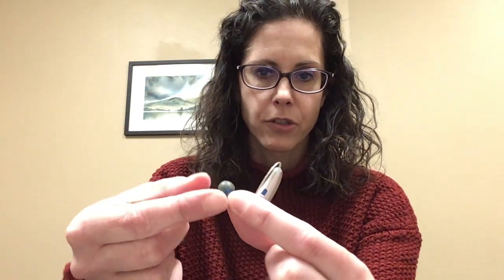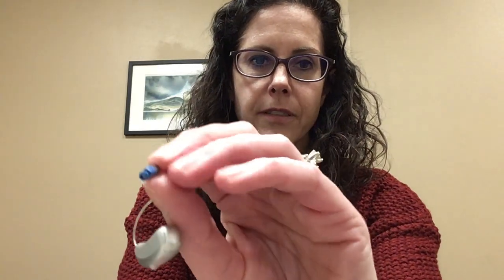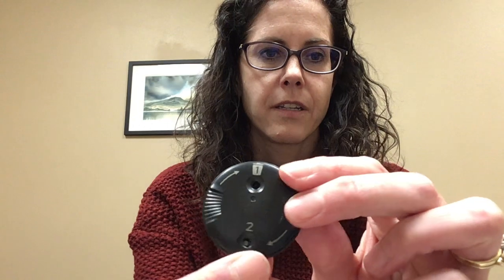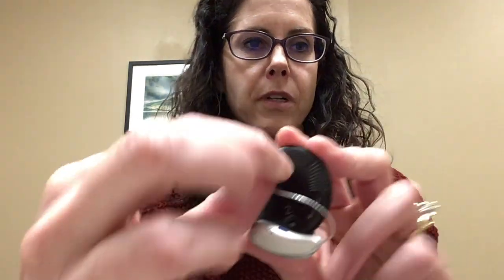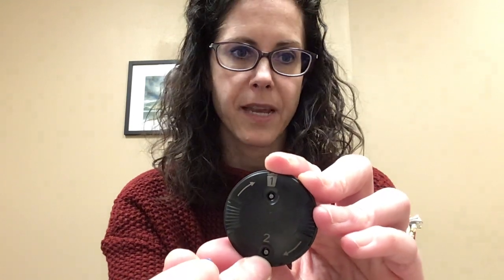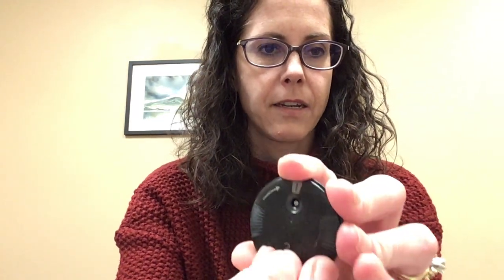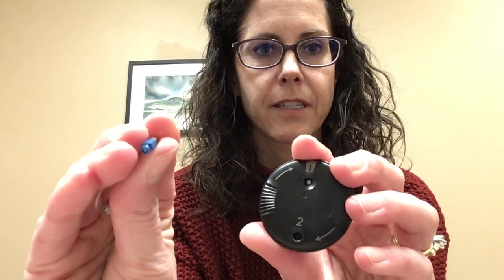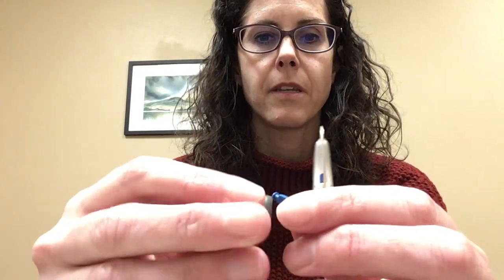How to Change your Phonak Marvel and Paradise Wax Guard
In this video, Melissa Heinricy, Au D., demonstrates how to replace the wax guard in the new model of Phonak's Marvel and Paradise hearing aids.